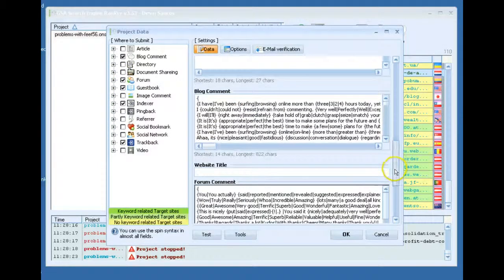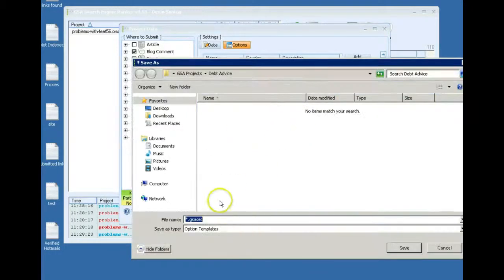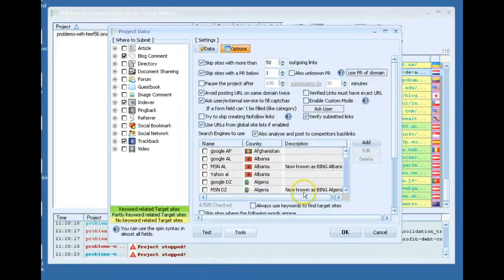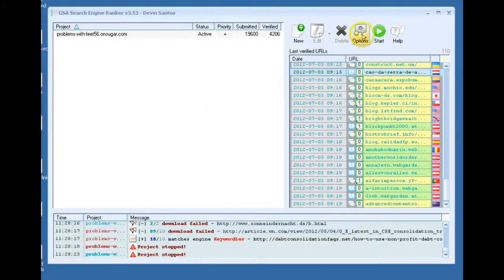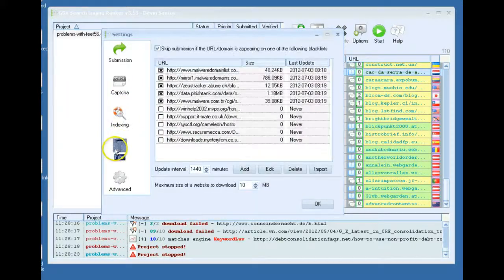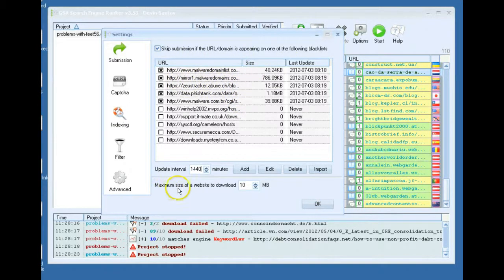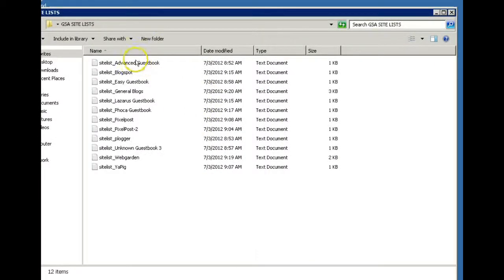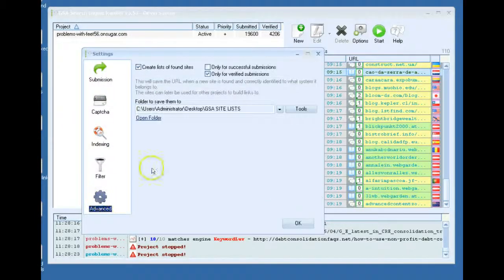SEO GSA Search Engine Ranker Como actualizar una campaña